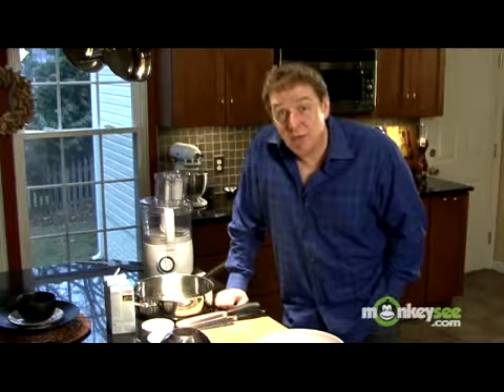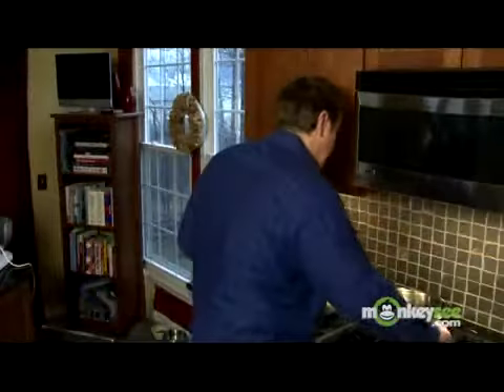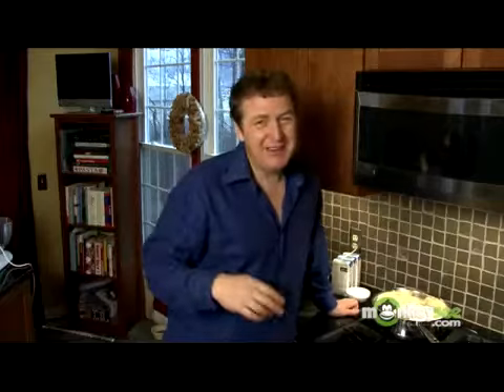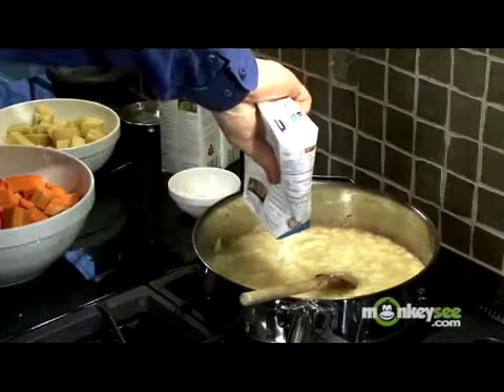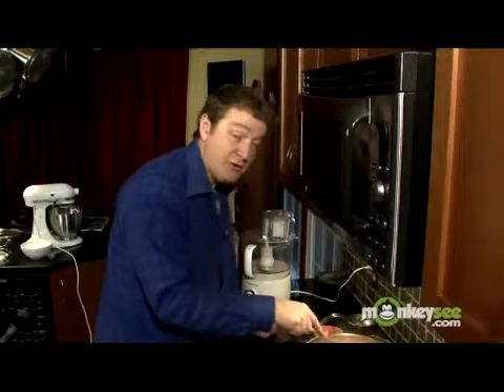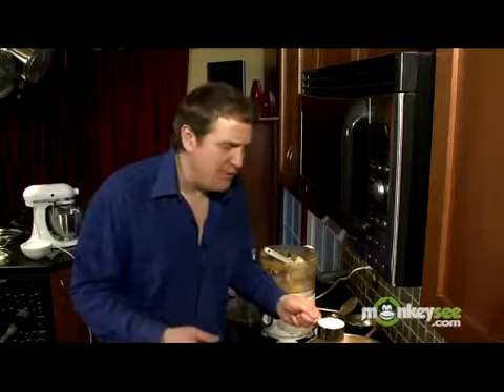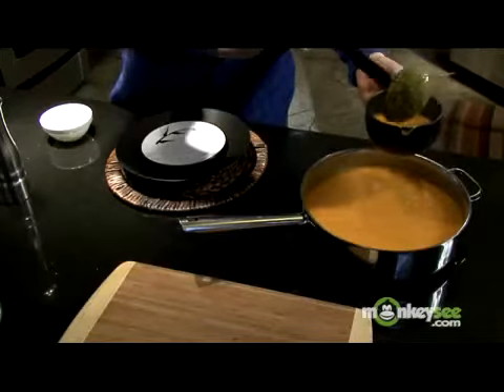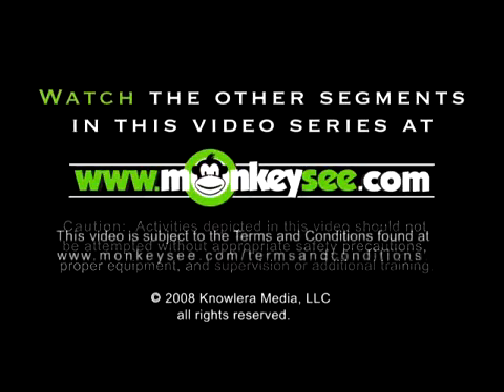"Best Bites" with Rob Carson: Butternut Squash Bisque!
Another awesome soup full of flavor and awesome.